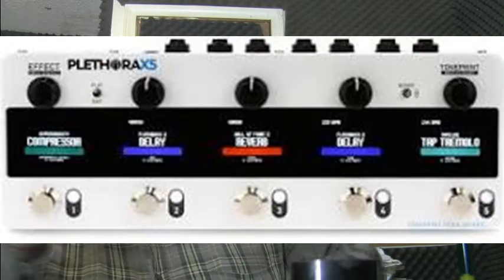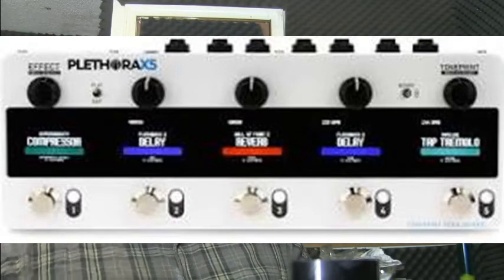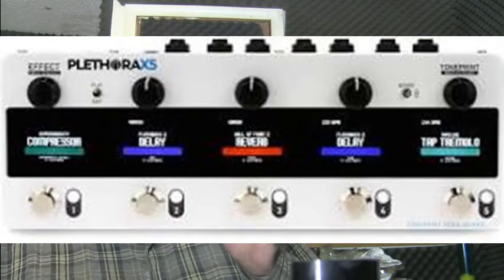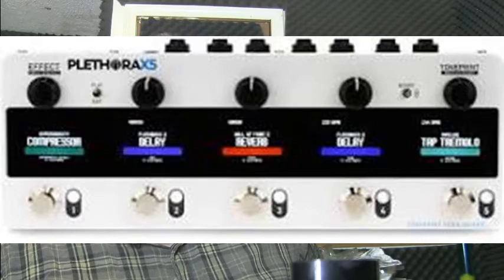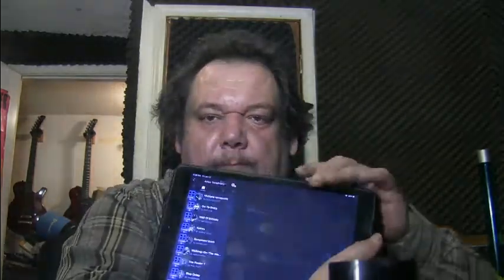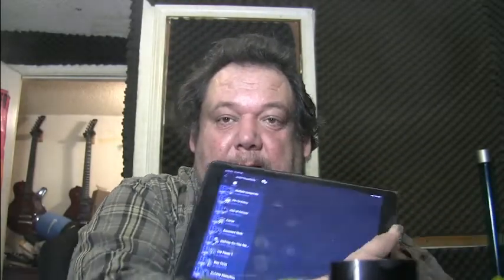The Truth About the T.C electronics Flashback 2 Delay & Looper pedal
created for dtguitar.com & dtguitar.net, Host guitarist Denis Taaffe tries
out a T.C electronics Flashback 2 Delay & looper pedal.Denis compares the sound quality and features to a more expensive Eventide h9. Also tries out the unusual toneprint features. Is it worth the price?
talk 0:00-14:23
Playing Examples 14:24 - 31:51
talk 31:52-  end